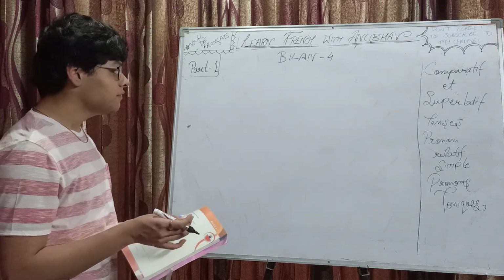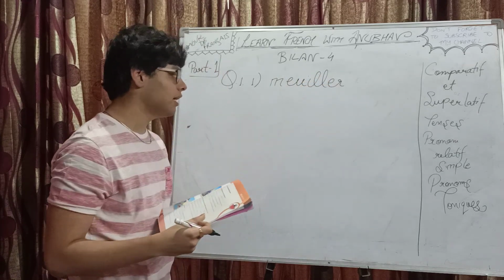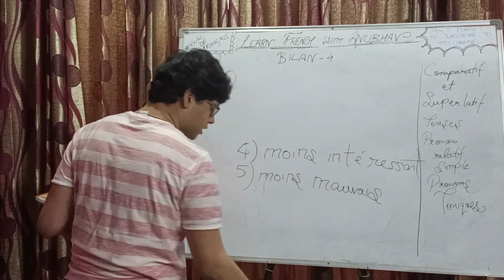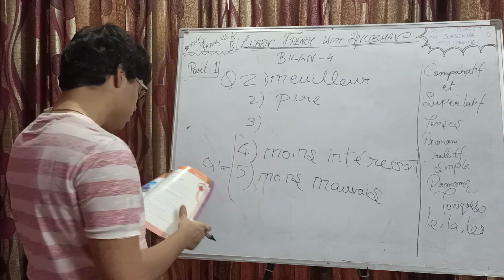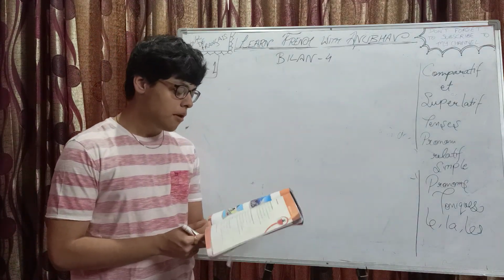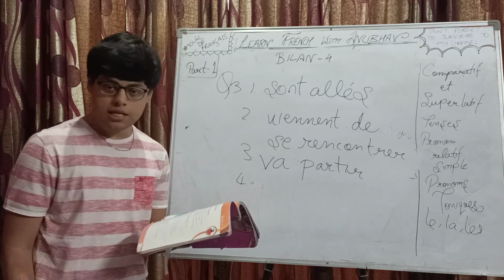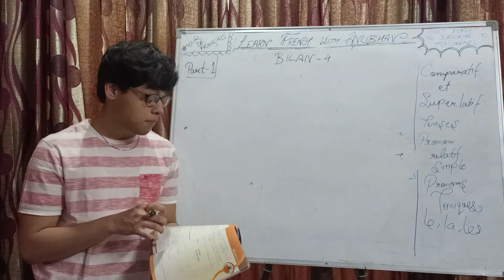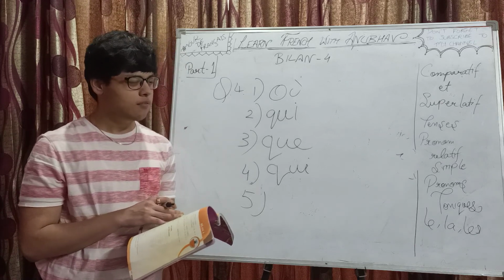Entre Jeunes class 9 | Bilan 4 | Part 1 | Learn French with Anubhav | #166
Bonjour ! In today's class we have discussed Bilan 4, Page no. 139 and Q.4. on Page no.: 140 . The book we have discussed is Entre Jeunes Class 9 which is the textbook prescribed by CBSE. Bilan 4 (Part 2) will be uploaded on 21st March 2021.